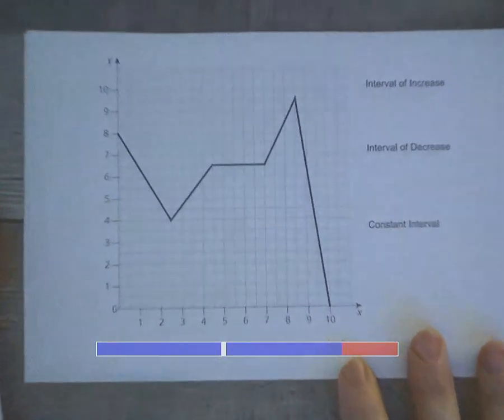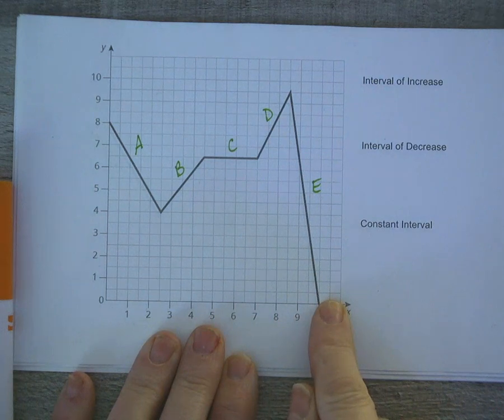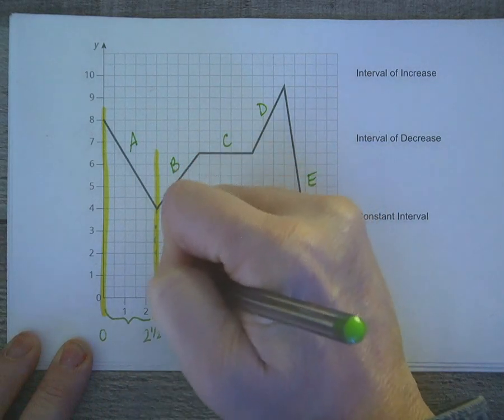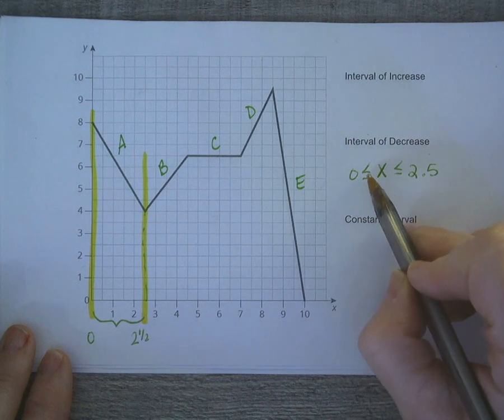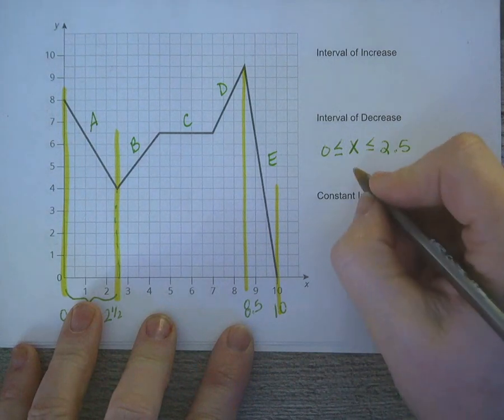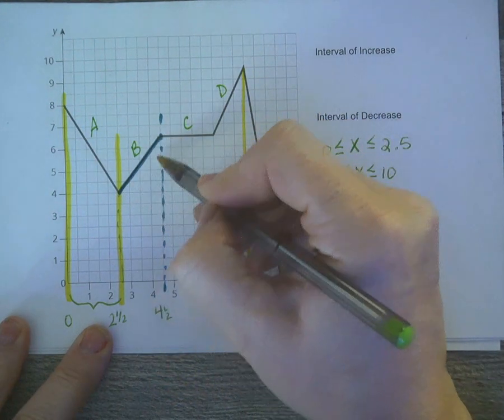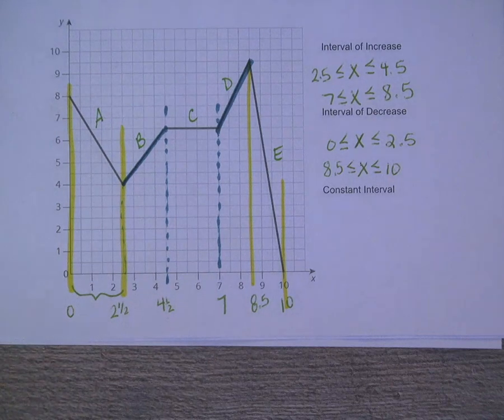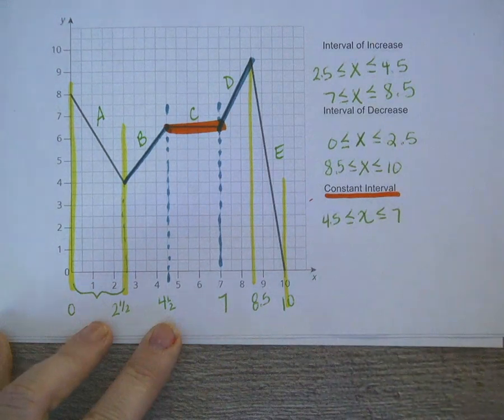Interval of increase